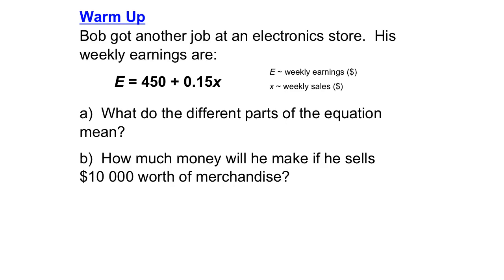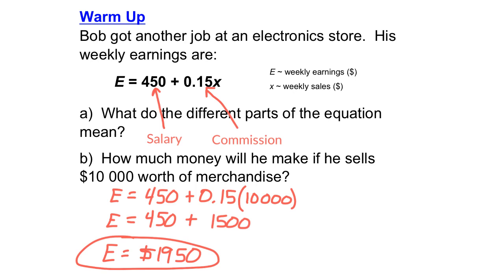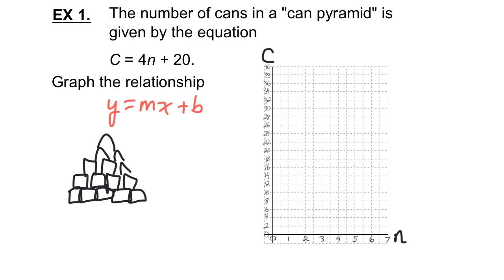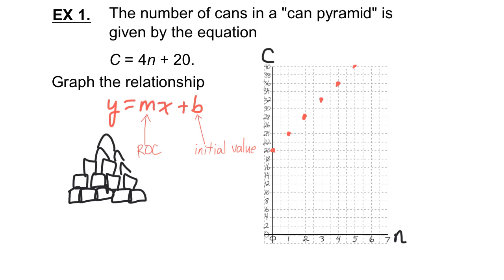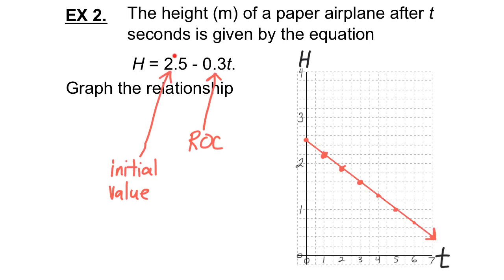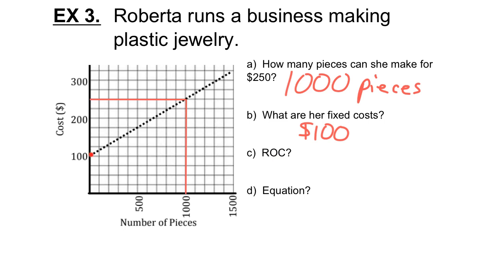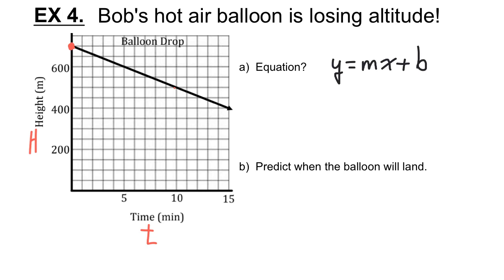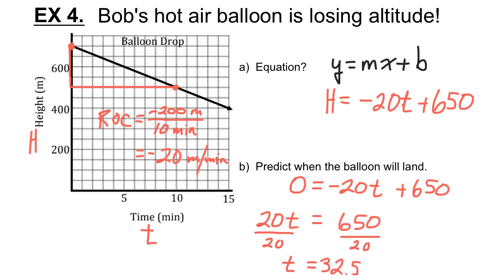MPM1D 1-5-7 Equations and Graphs